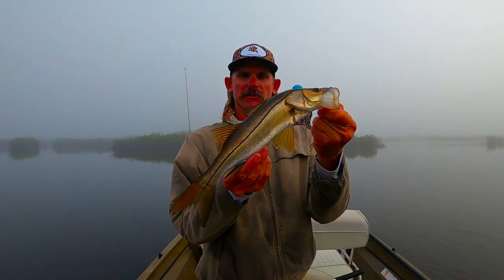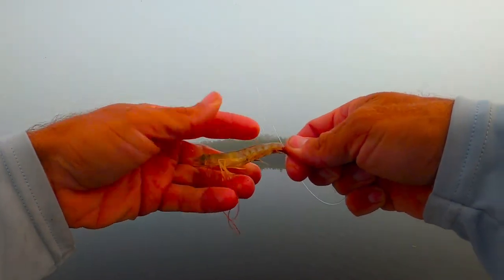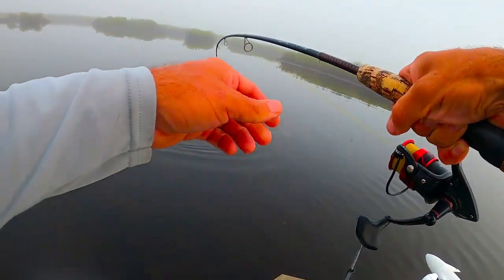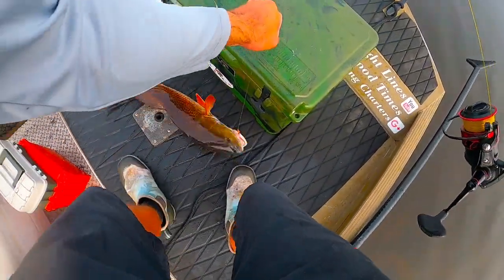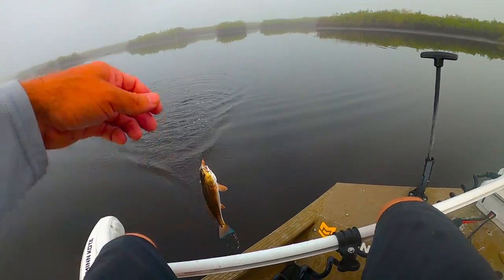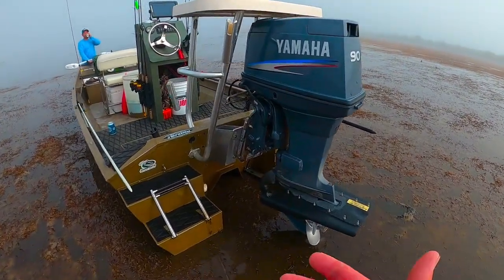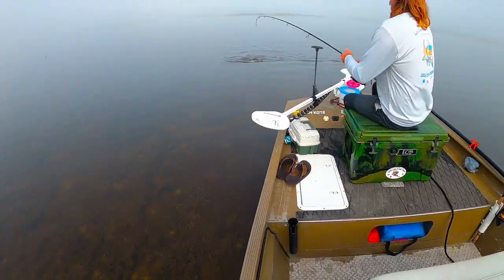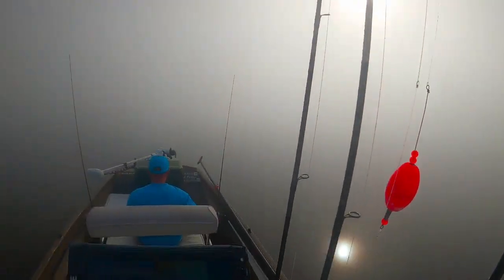We Got Stuck . Negative Tide Lows . Bayport Florida